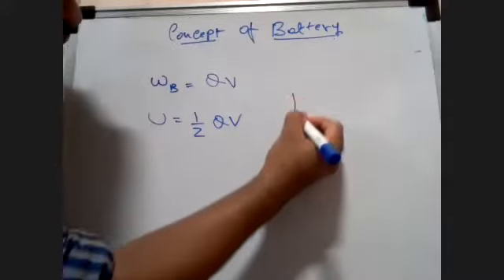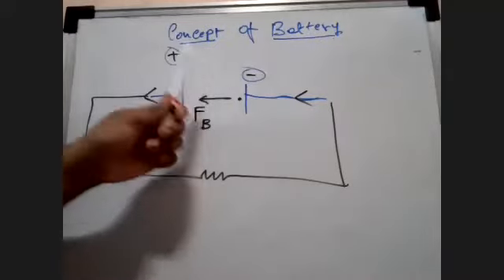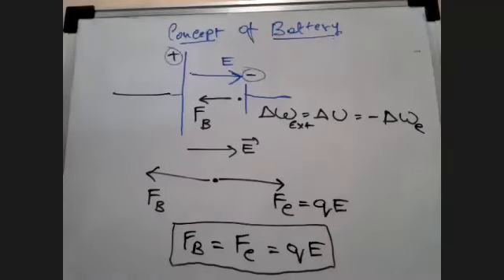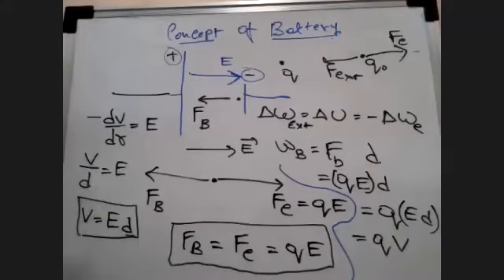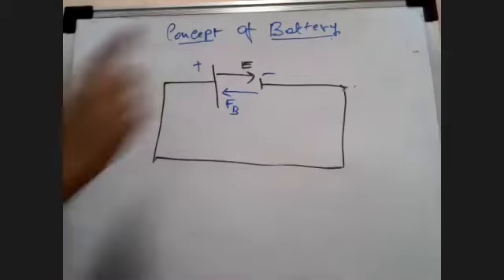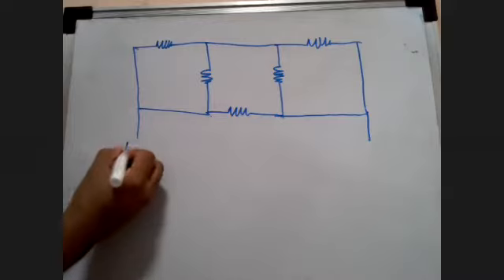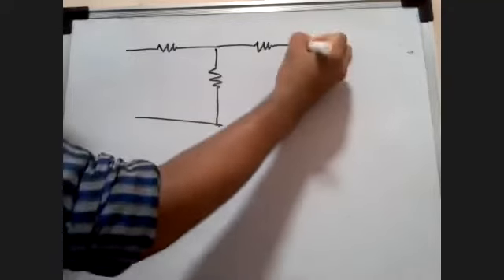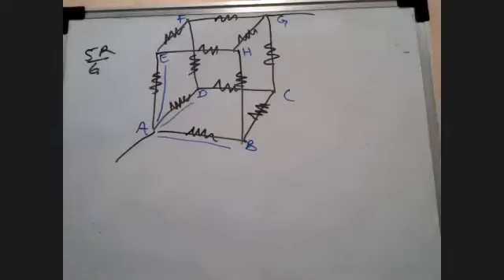Current electricity lecture 4